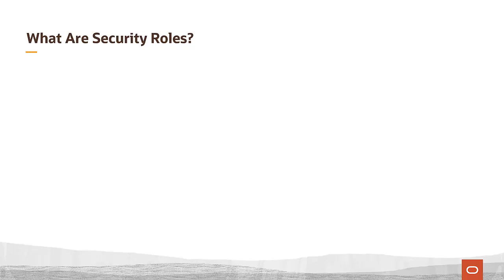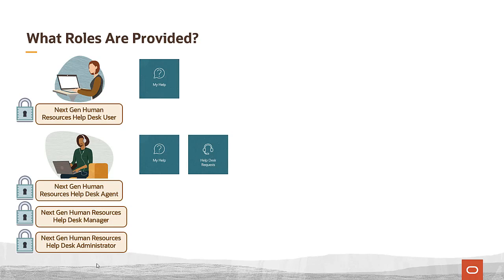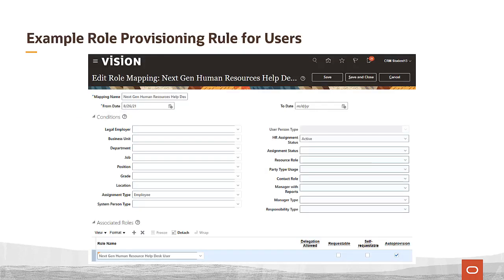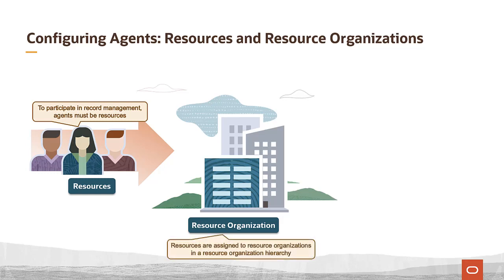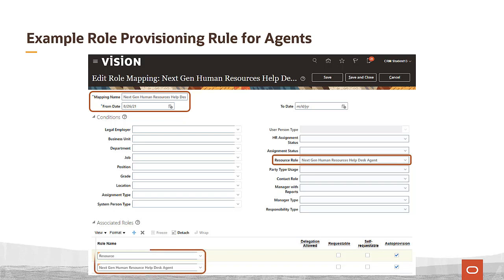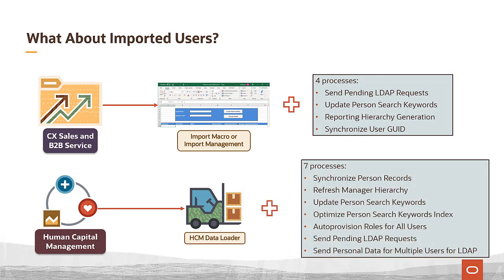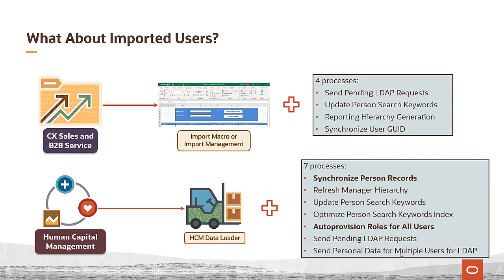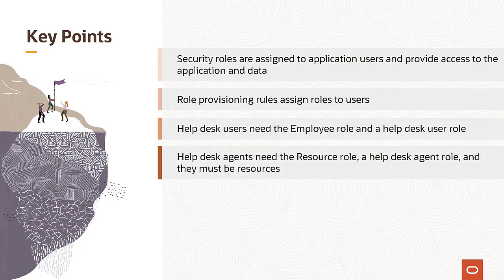Help Desk | Configure Security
Learn about the security model and how to configure users.